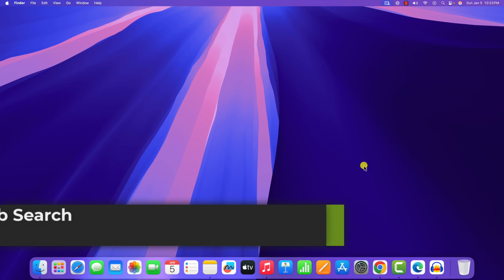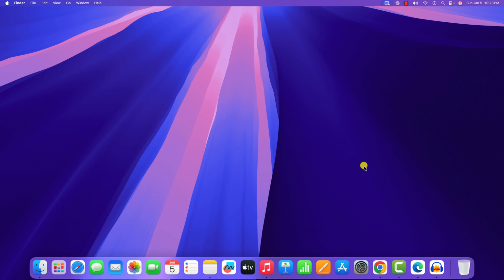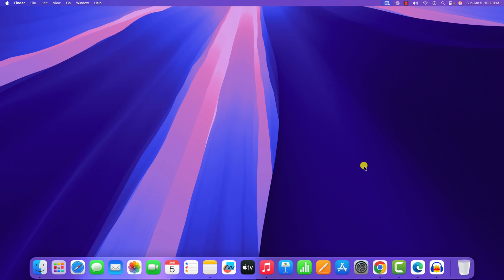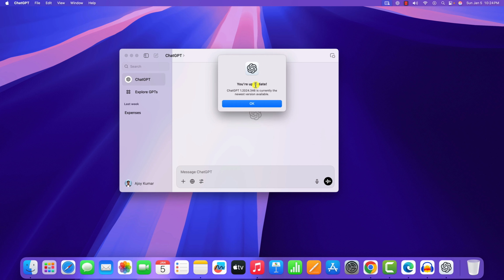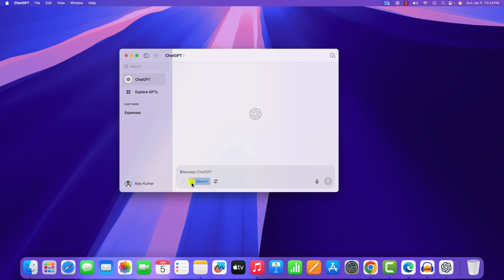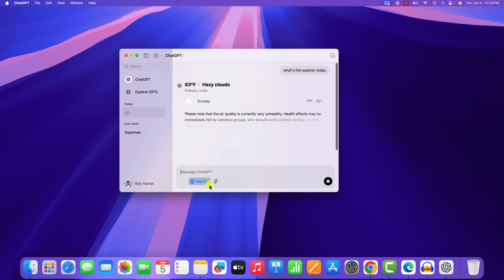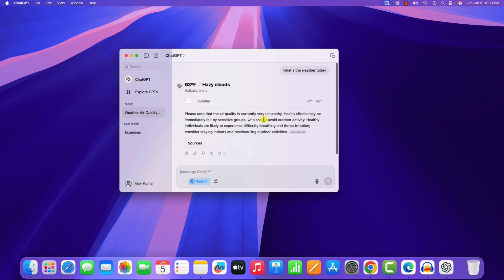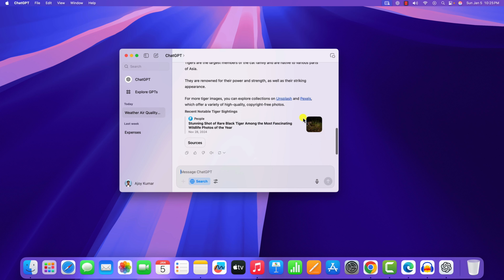How to Use ChatGPT Web Search on macOS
In this video, we are going to learn how to use ChatGPT web search on macOS. ChatGPT web search is officially released for all users. If you are using the ChatGPT desktop application on macOS, then here's a quick video on using ChatGPT web search.